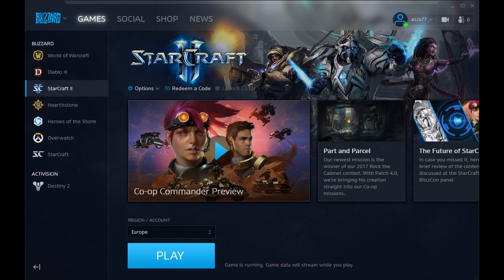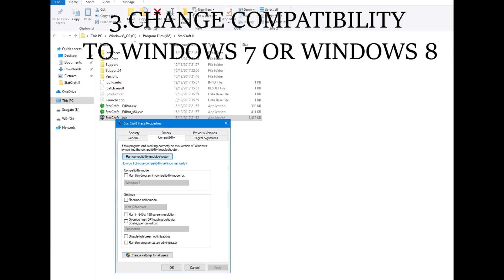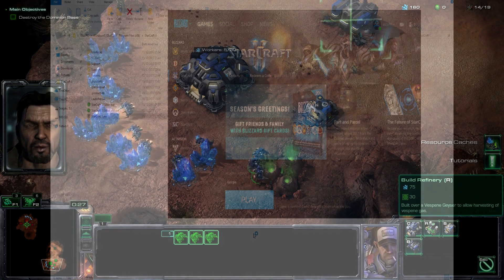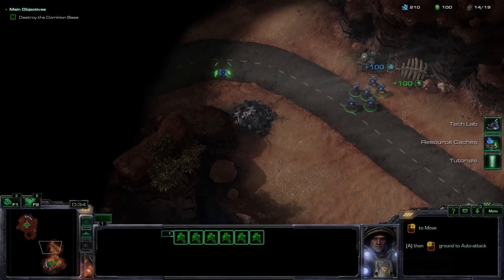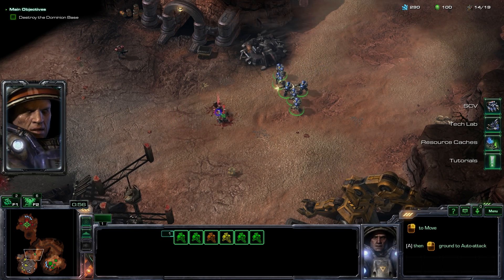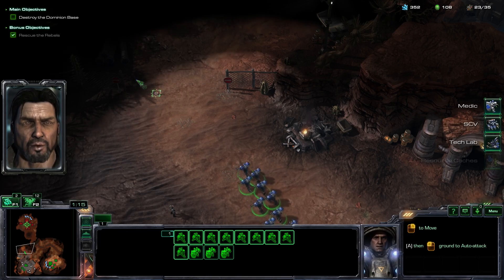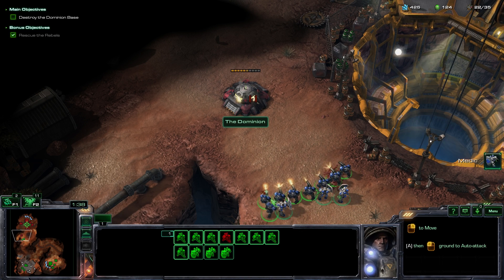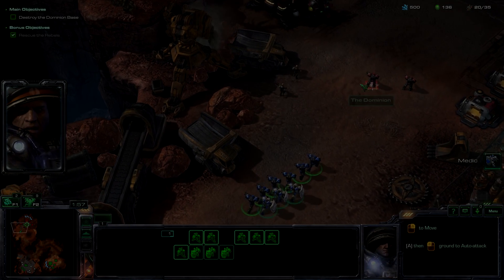How to fix Starcraft 2 lag on Windows 10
Hey up
probably everyone who tried running Starcraft 2 on windows 10 experienced a lag, making this game almost unplayable

the solution is very simple

uninstall and then reinstall the game
make sure you have all the patches

find a directory with the game, right click on the icon, choose properties and then compatibility
change it to windows 7, then apply and ok

The story of U-30 and the sinking of Athenia."